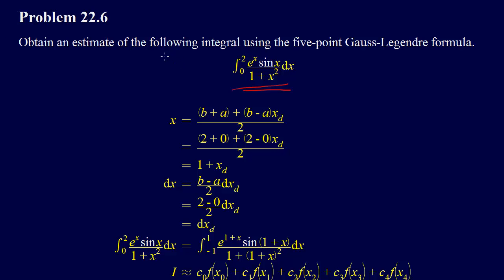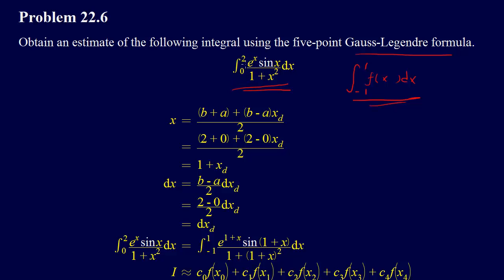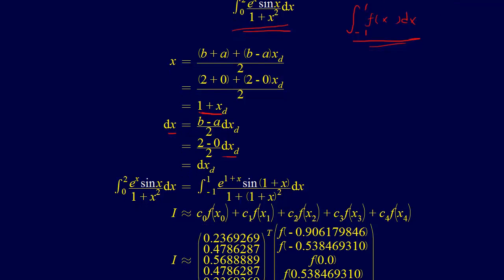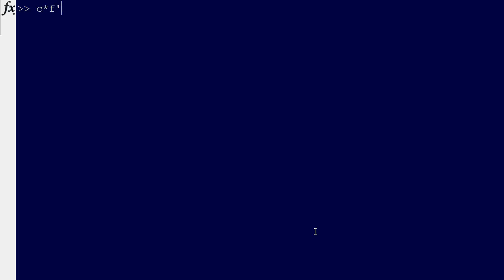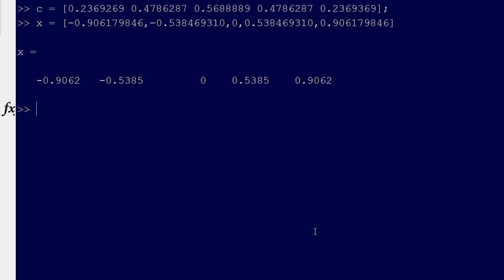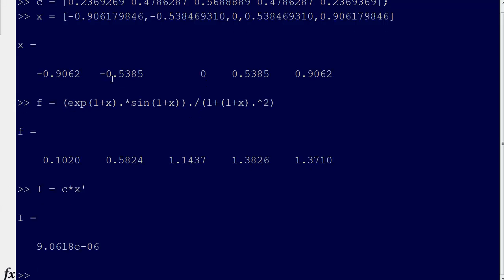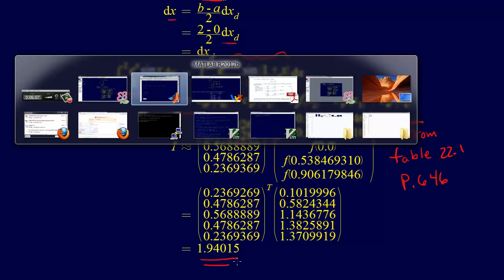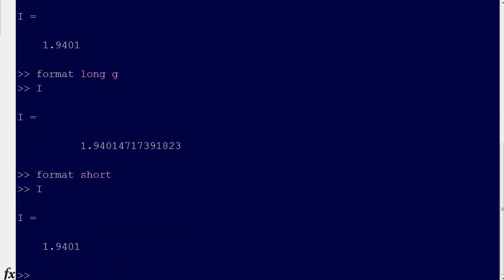6.4.2-Numerical Integration & Differentiation: Worked Example 2